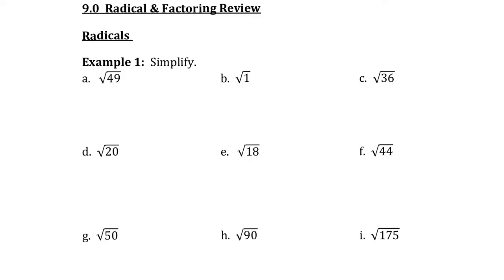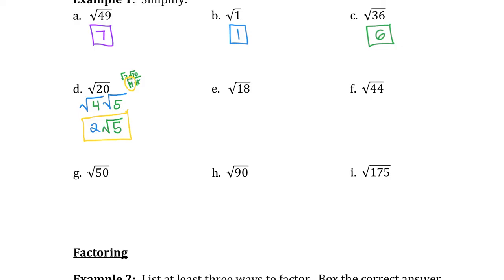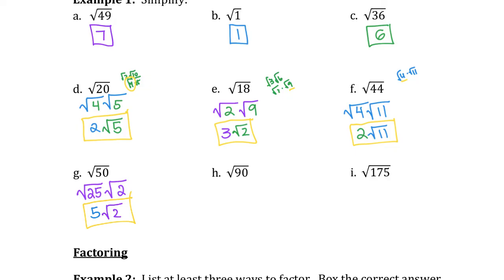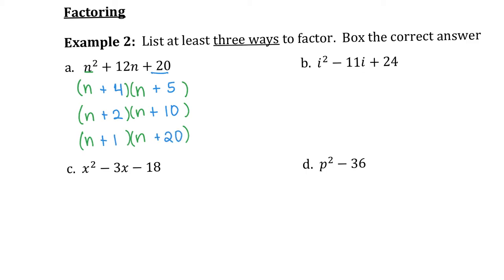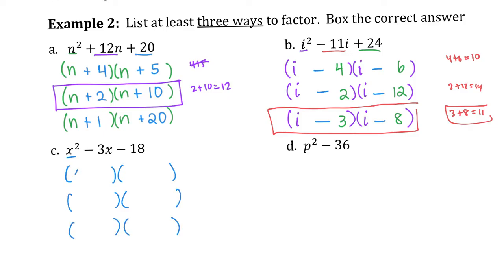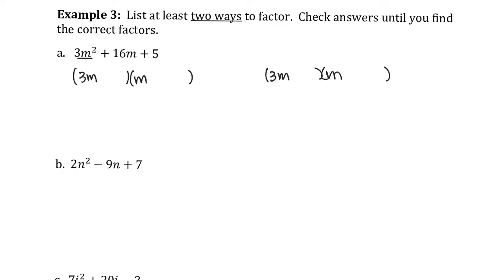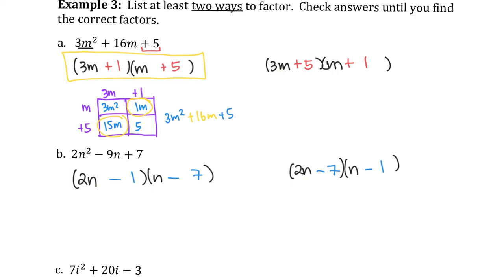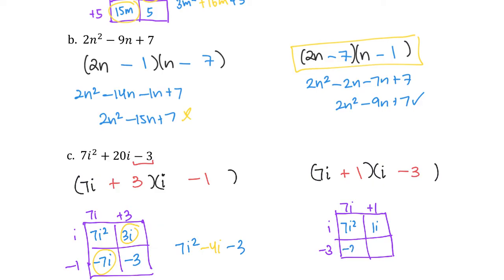9.0 Radical & Factoring Review